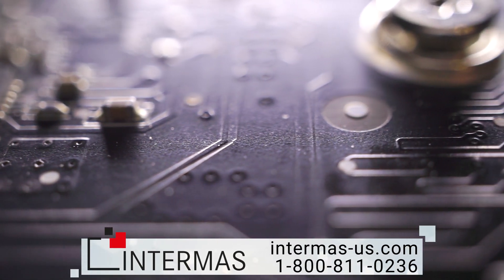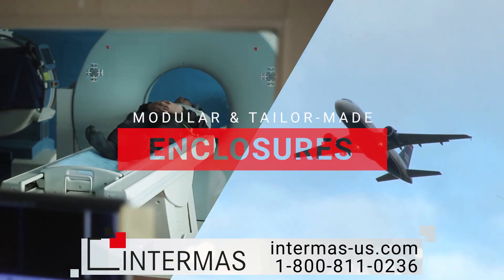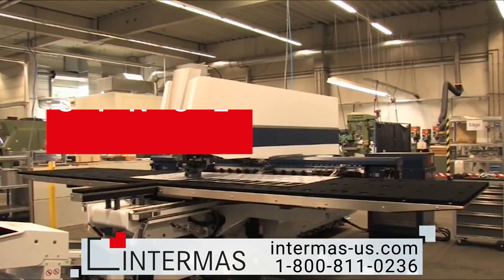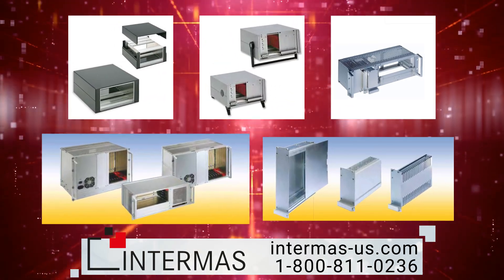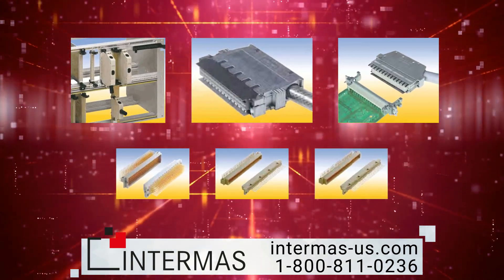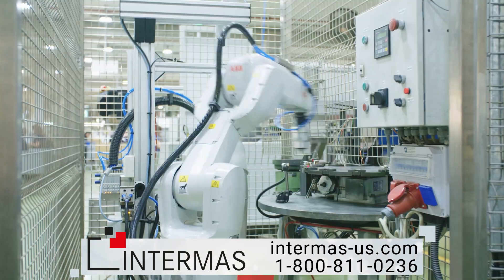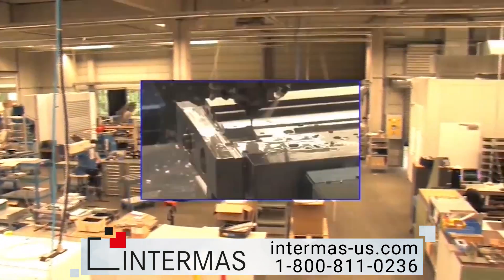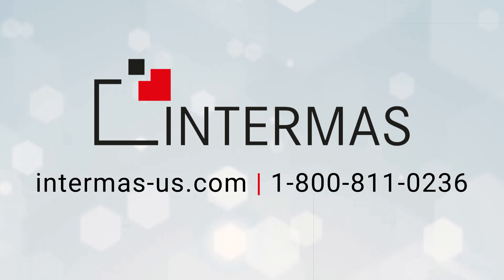Custom Electronic Enclosures - INTERMAS - Custom Electronic Enclosures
Custom Electronic Enclosures
Packaging some electronics, server or a brand new industrial electronic device from the ground up? You need custom electronic enclosures that are modular & tailor-made to fit an extensive list of industries and applications. That’s where Intermas comes into play, we’ve been designing & manufacturing quality components for electronic housing since 1969.  Custom electronic enclosures should work to fit your build; not the other way around. Our enclosure options range from standard desktop housing to Interlock, CompactPCI, Cassette enclosures, custom rack mount enclosures for 19 inch subracks and much more. We’re even a one-stop shop for all of your commonly utilized connecters and other housing-related accessories. Our products are trusted internationally for everything from transportation, automation, and defense to medical and broadcast industries. Interested in a free consultation? Our experts are on-call to help guide you through our expansive selection of custom electronic enclosures. Partner with a true industry pioneer with decades of experience, visit Intermas-US.com or call us directly at 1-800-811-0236.